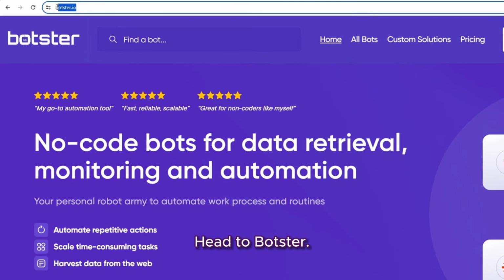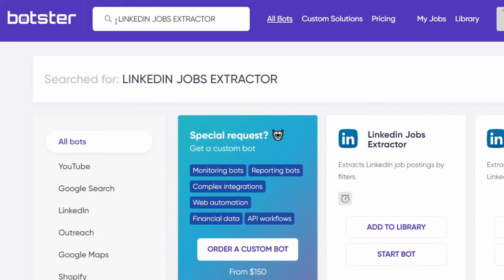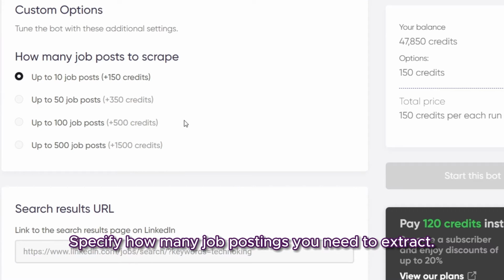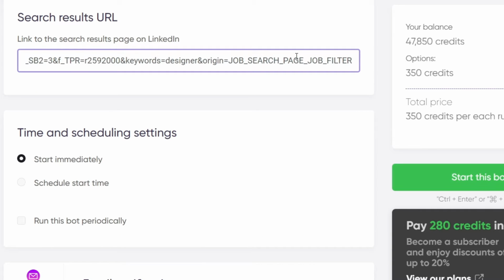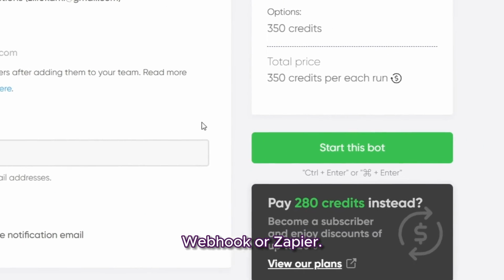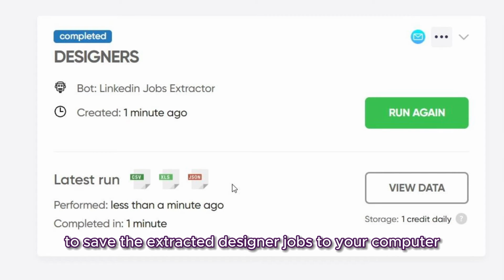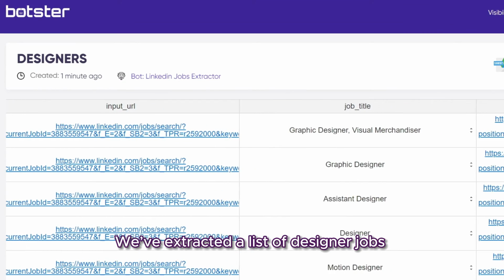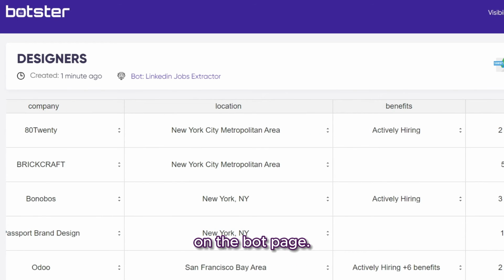HOW TO EXPORT LINKEDIN JOBS to EXCEL | LINKEDIN JOB FINDER ONLINE | LINKEDIN JOBS SEARCH APP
Need to make an Excel list of LinkedIn job postings? Watch how you can extract them to Excel in literally 1 click with the smart LinkedIn Jobs Extractor.

In this video, we will be exporting designer jobs from LinkedIn to Excel as an example.

The LinkedIn Jobs Extractor can easily grab the following details:
🟣 Job title
🟣 URL
🟣 Company
🟣 Location
🟣 Benefits
🟣 Time

How to extract LinkedIn jobs by filters?
🟣 Select the number of job posts to scrape
🟣 Paste your LinkedIn job search filters link

That's it – the LinkedIn jobs Extractor has started working!